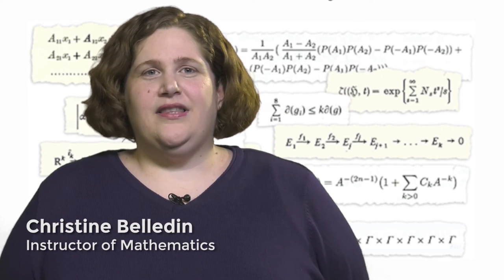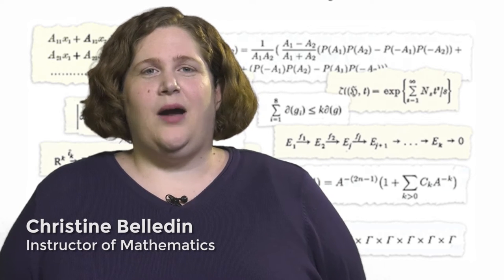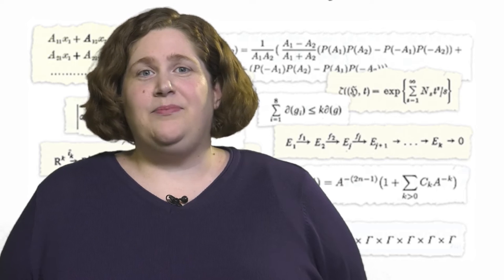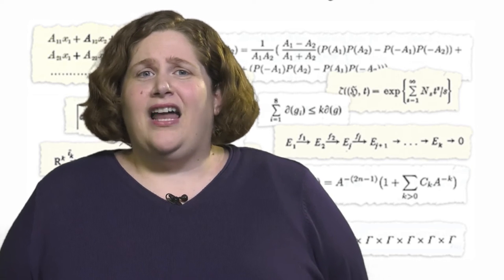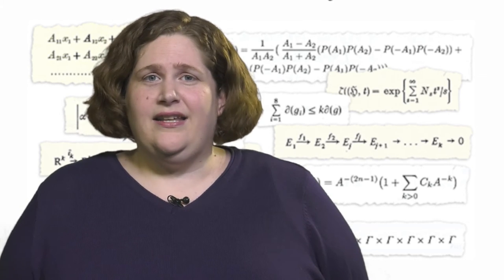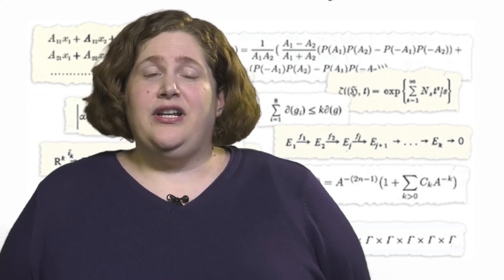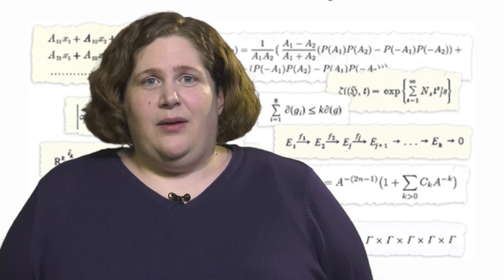Explorations in Mathematical Modeling & Research